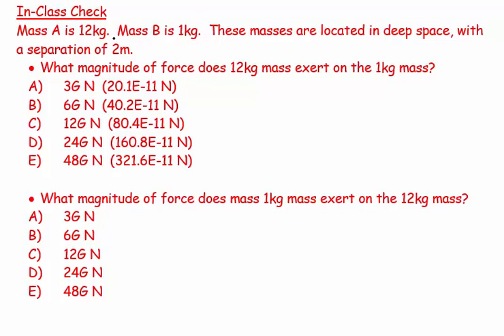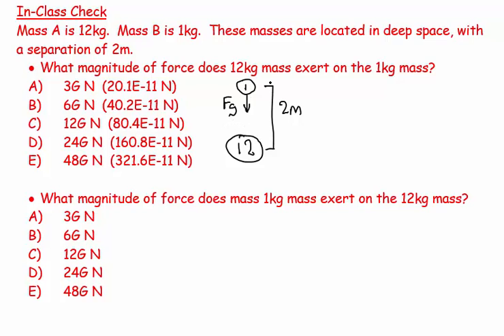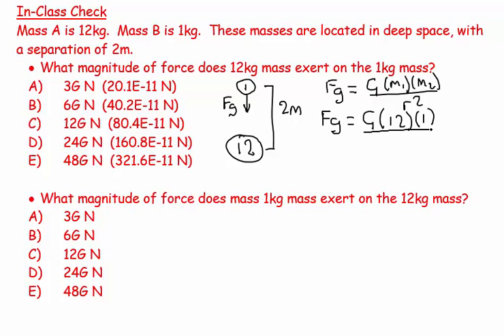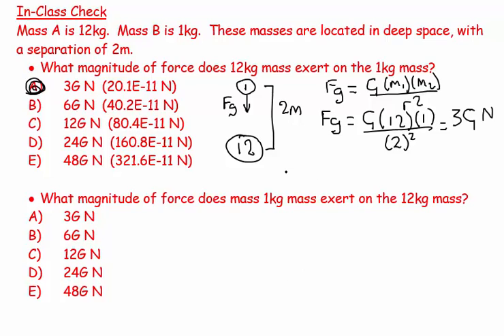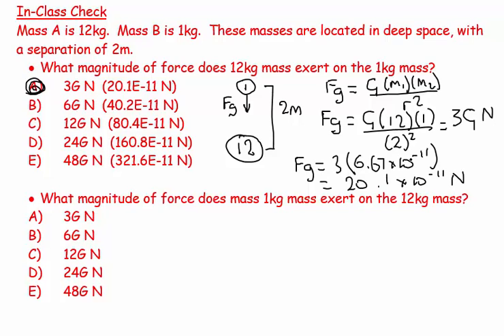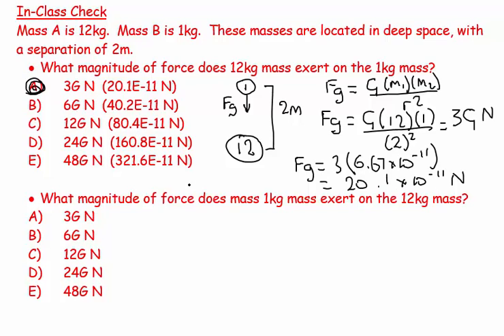13) Gravitational Force magnitude 1 - numerical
Find the force of gravity caused by the position of two masses.